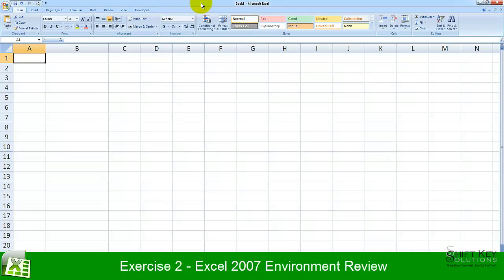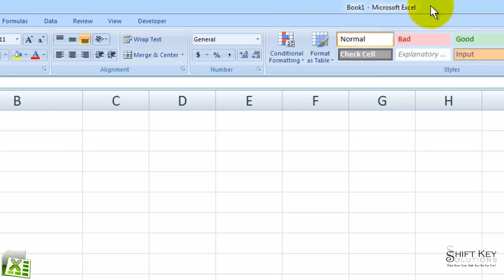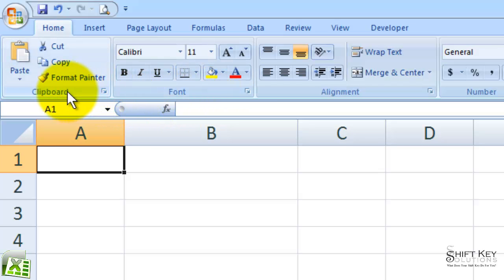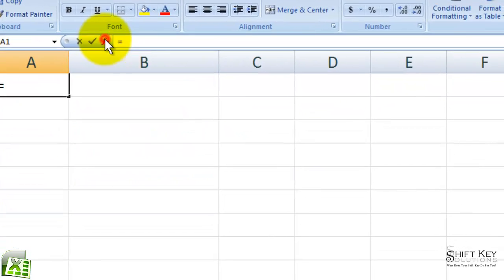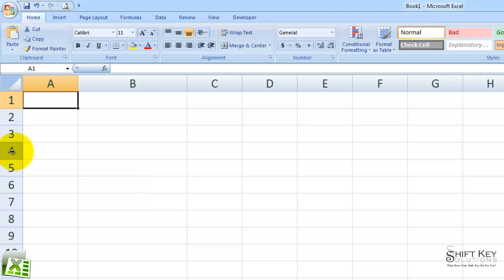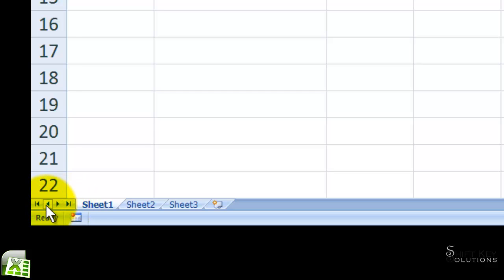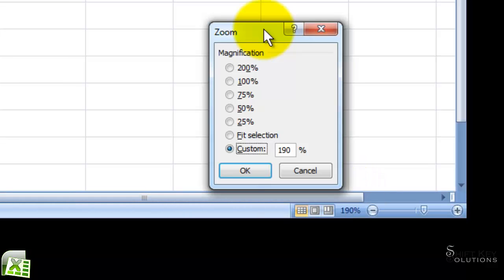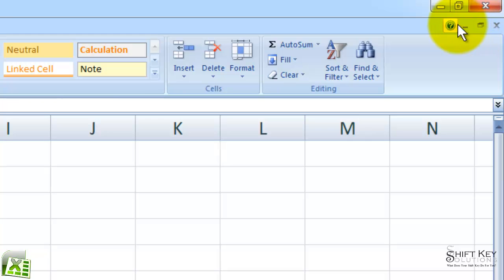Excel 2007, Exercise 2 Excel 2007 Environment Review